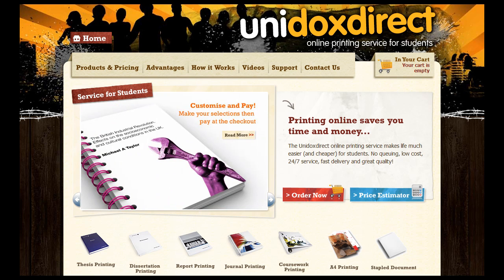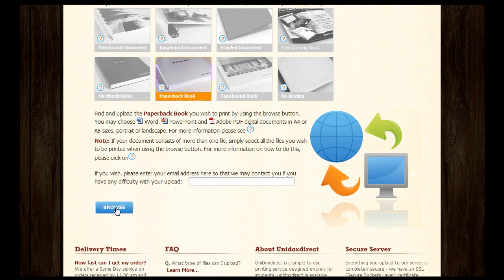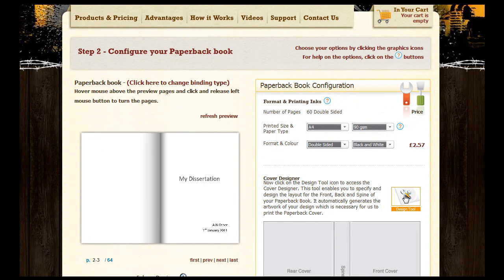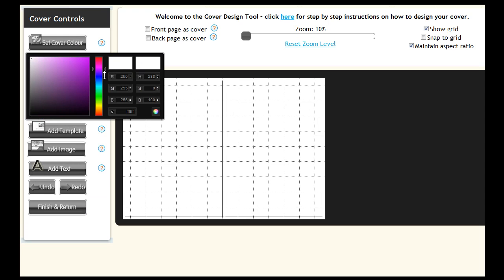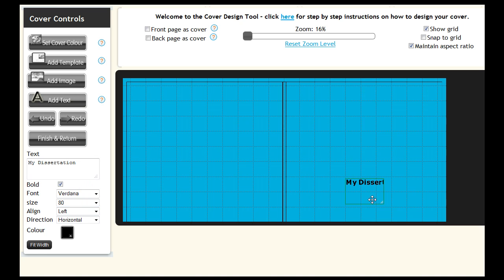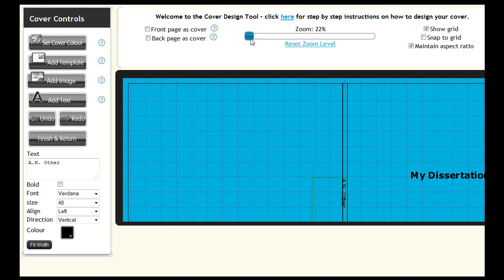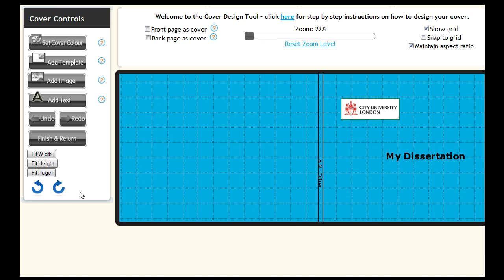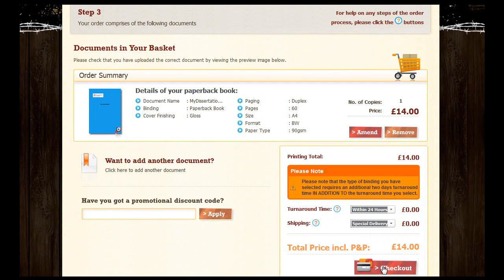How to print your Dissertation online at Unidoxdirect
A walkthrough video of how you can get your Dissertation printed, bound and delivered